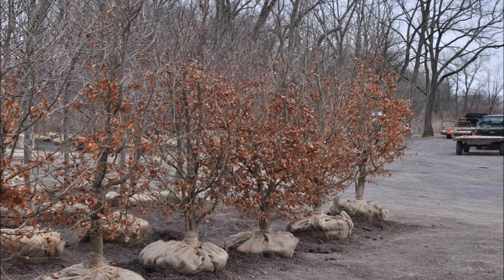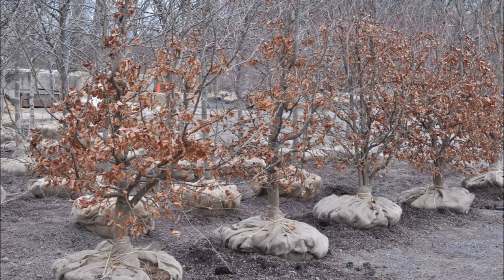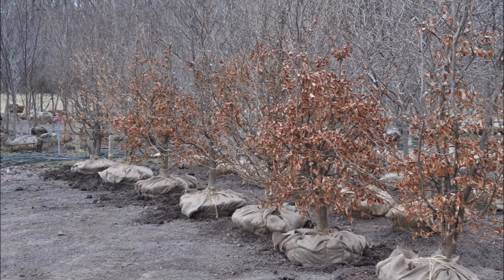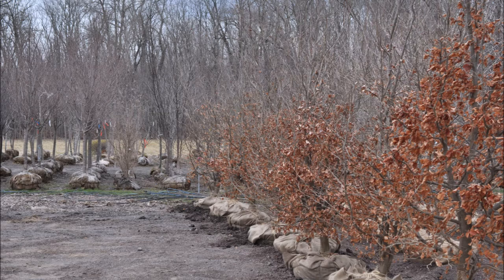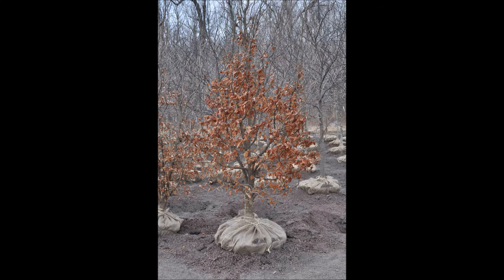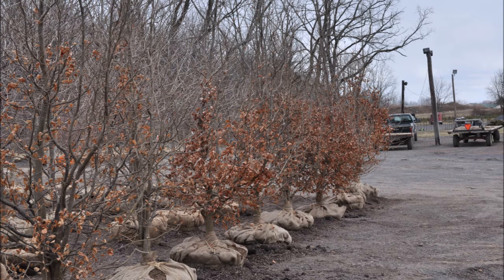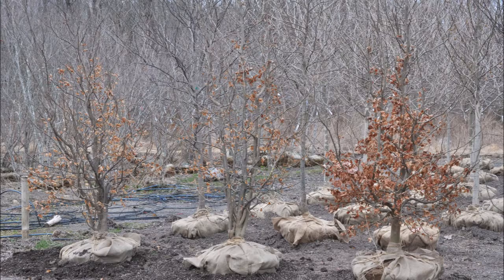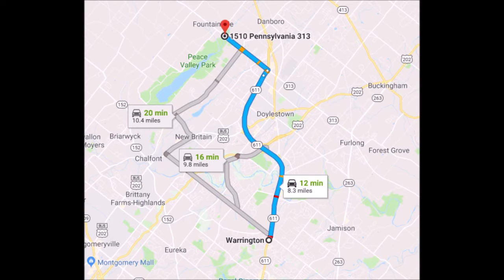Persian Parrotia Trees We deliver and plant in the Warrington and Chalfont Pa Areas